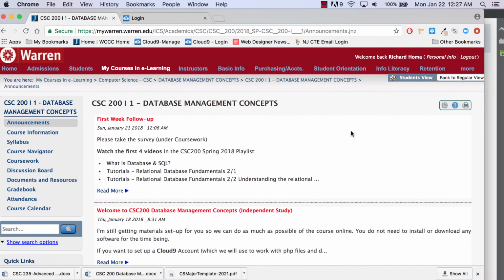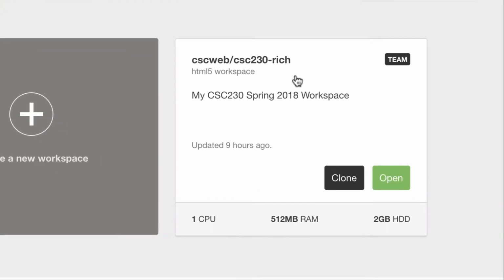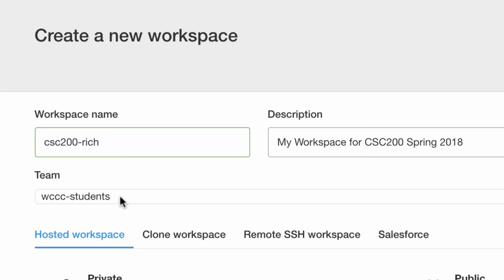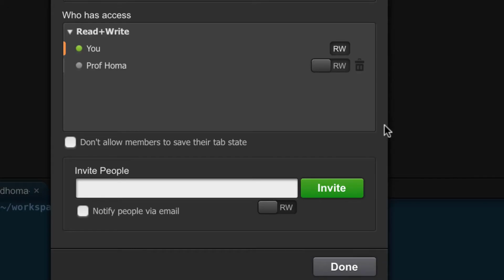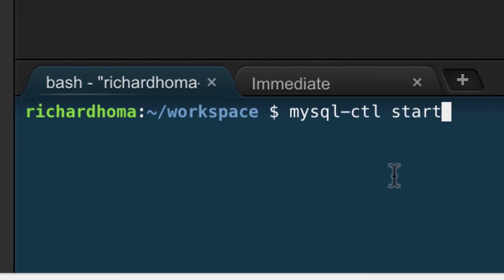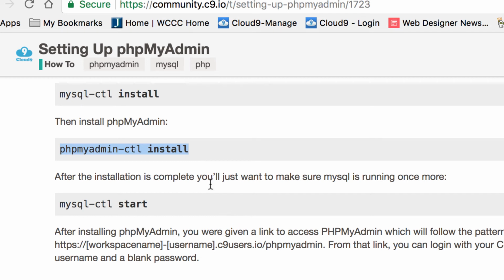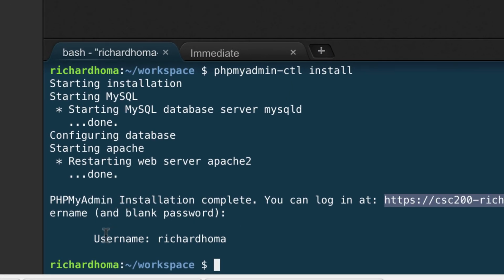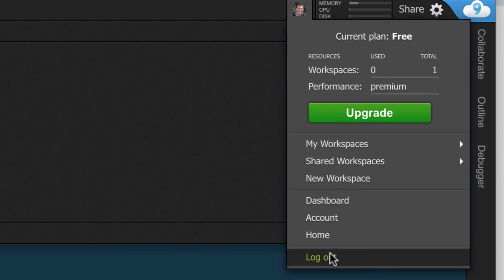CSC200-cloud9-create-share-workspace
Creating an sharing a PHP Workspace for CSC200 - Database Management Concepts.